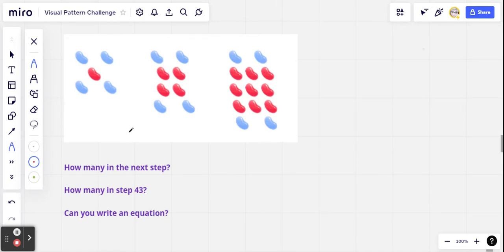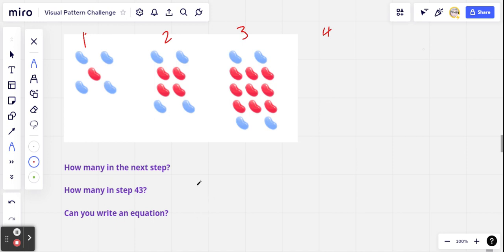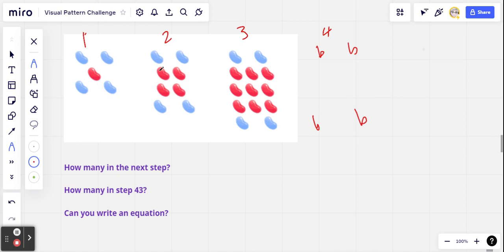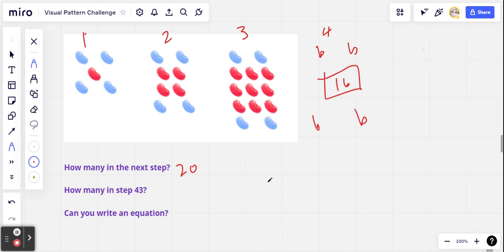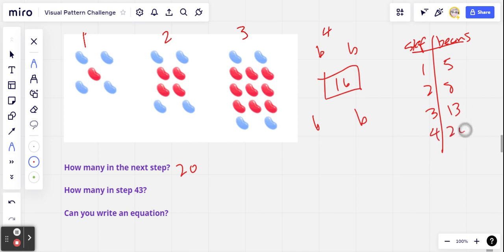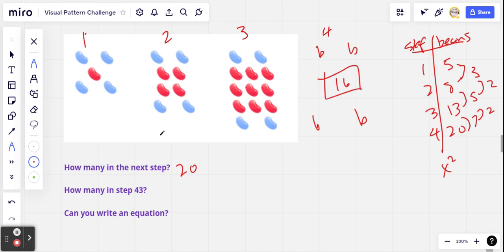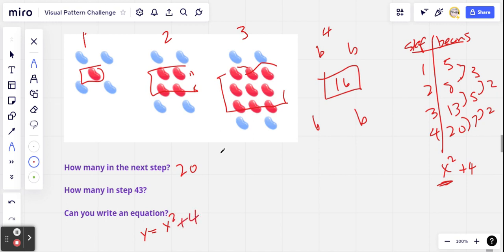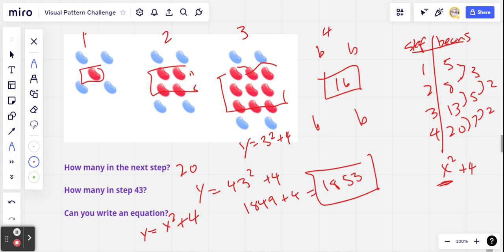Visual Pattern Challenge 174 jelly beans!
Can you predict the number of jelly beans in the next step of this visual pattern? How about in step number 43? Can you create an equation that could be used to predict the number of jelly beans in any step? Give it a try and let me know how you do.